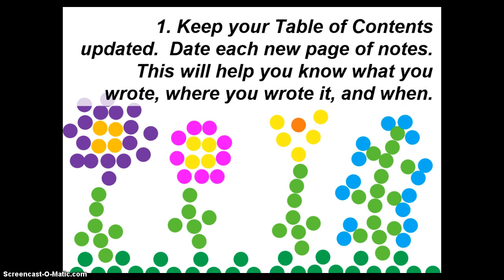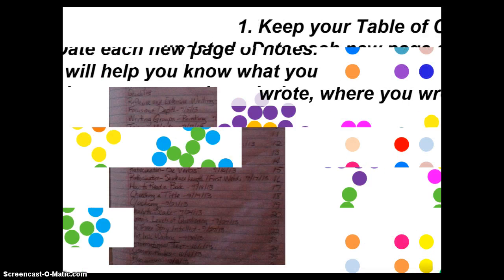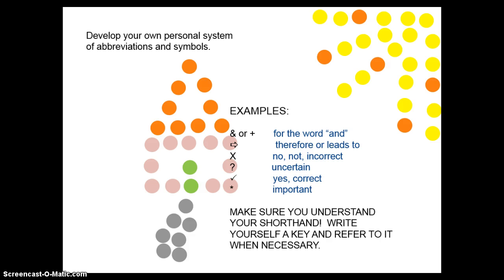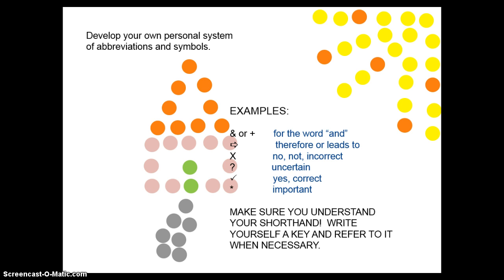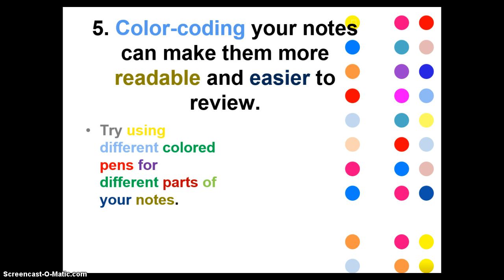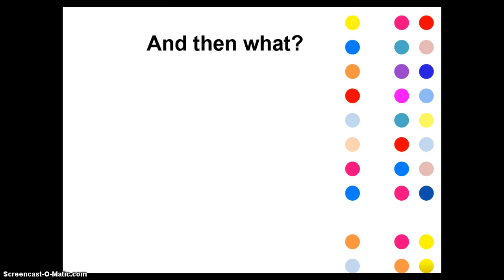How to Take Notes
This video explains good ways to take notes.